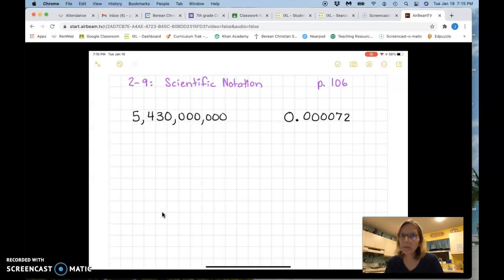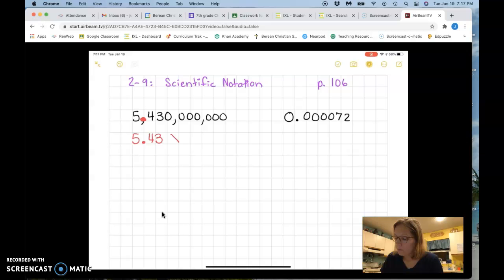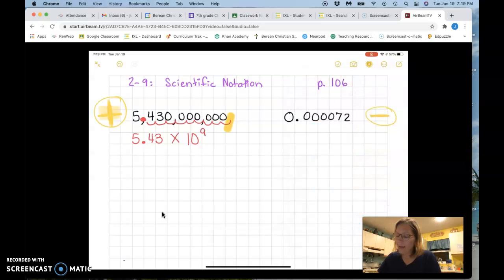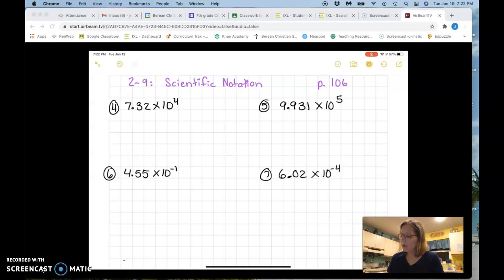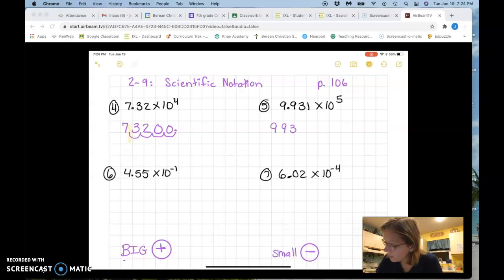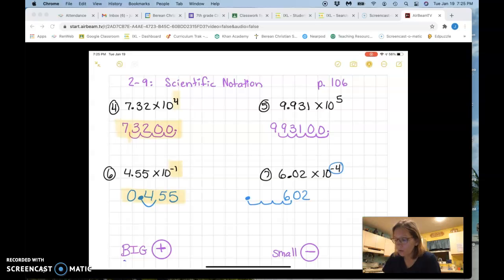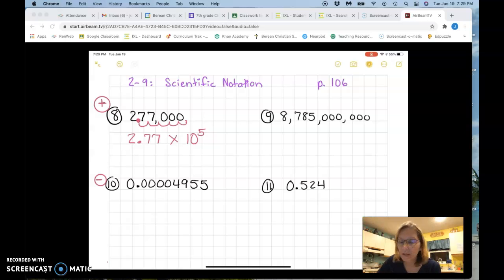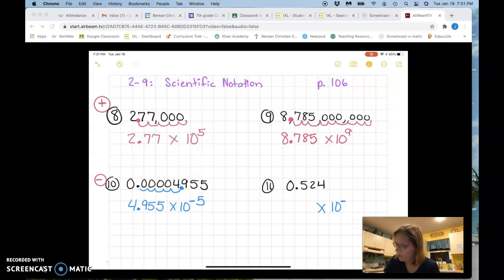2-9: Scientific Notation (7th)